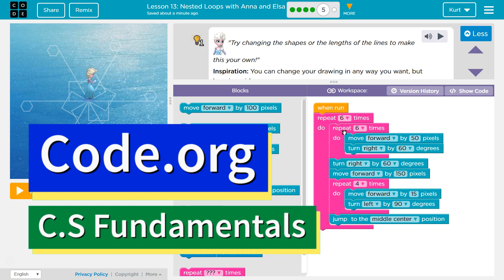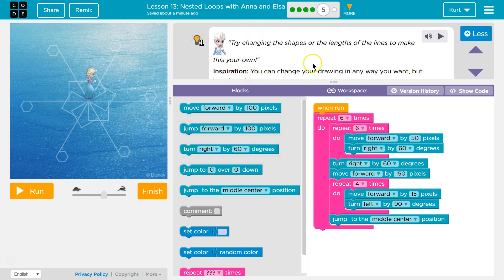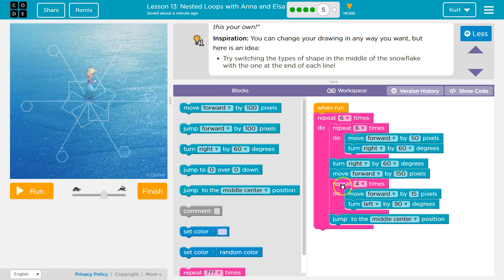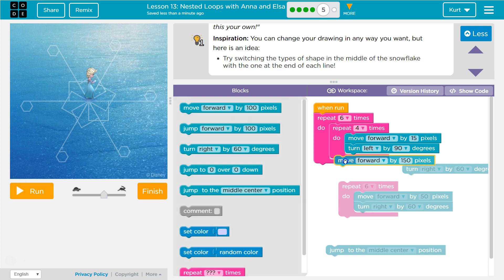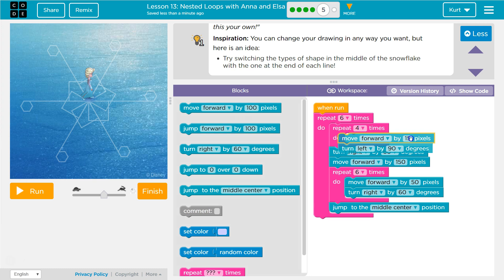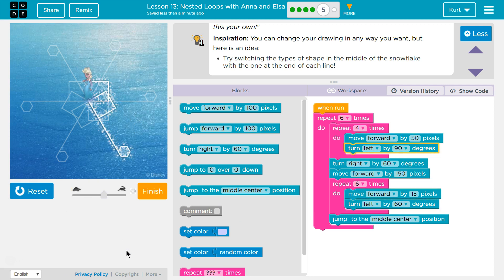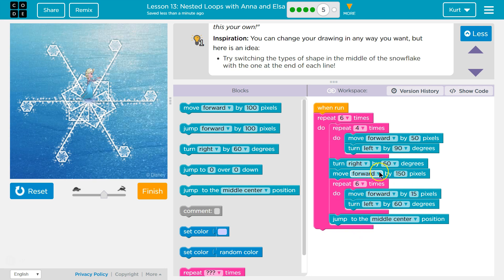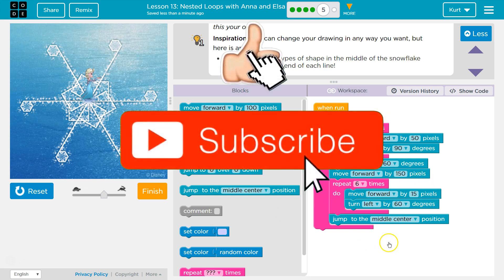Code.org Express Course Lesson 13.5 Snowflakes with Anna and Elsa | Tutorial with Answers